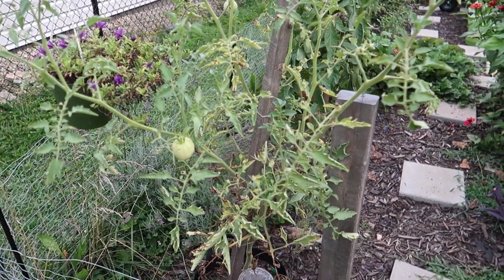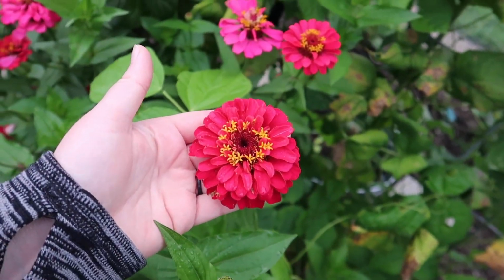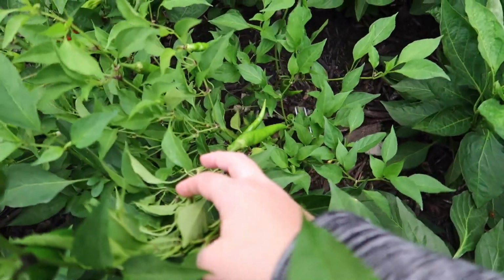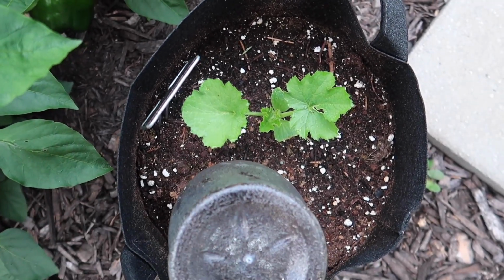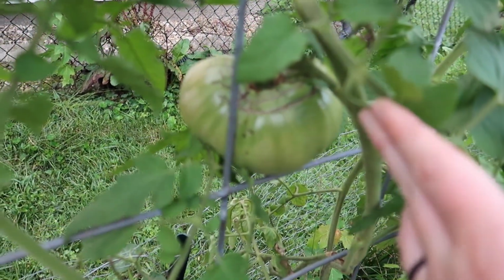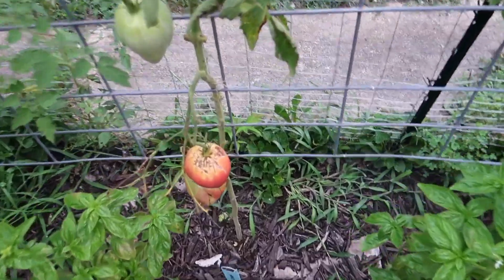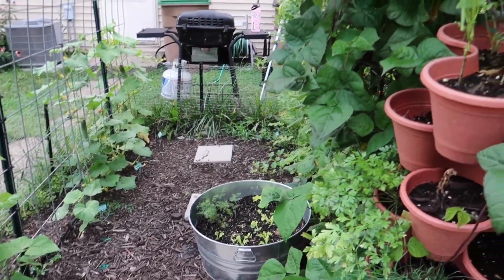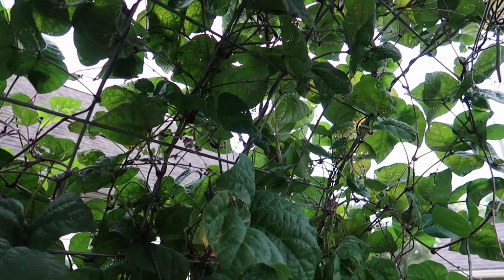The Beautiful, Majestic Garden | Full Garden Tour - Week 12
The garden is just exploding with greenery, and the harvests are REALLY starting to come into it!

Want more Life With Lindthom? Check me out on social media!